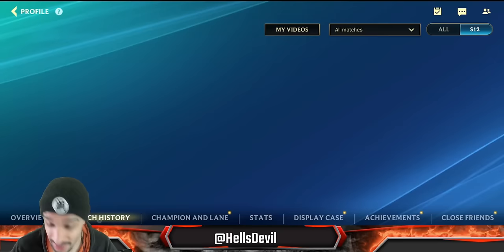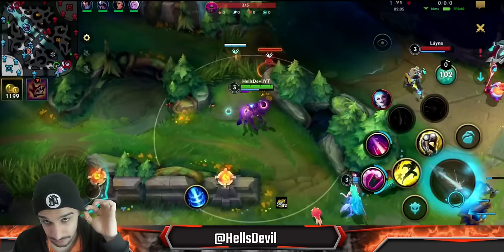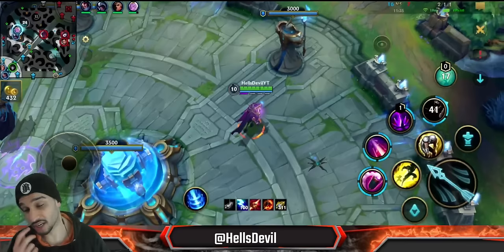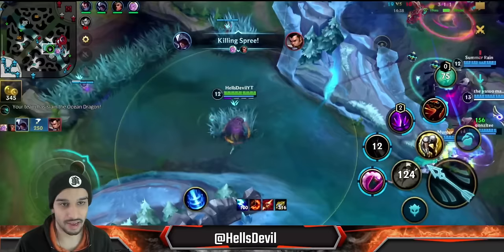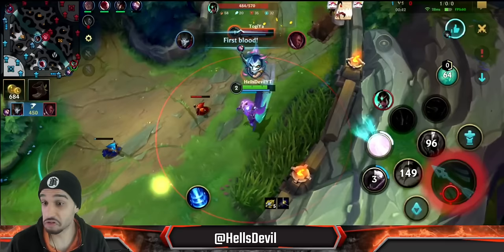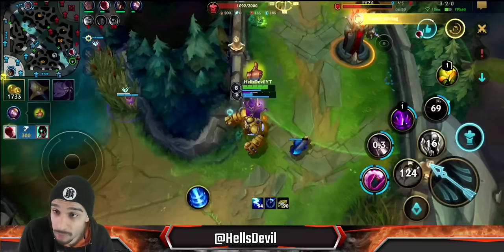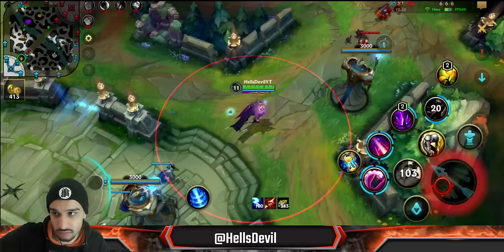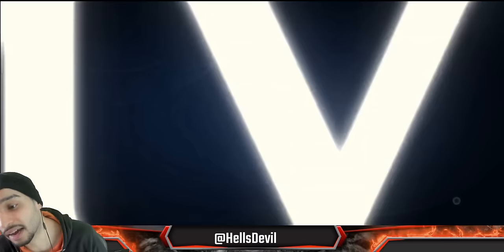*NEW* BROKEN JHIN BUILD! (71% WINRATE) | Challenger Jhin Gameplay | Guide & Build | WILD RIFT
Jhin Wild Rift Gameplay

Intro: 0:00
Build and Runes: 0:33
Game 1: 4:28
Game 2: 25:06

League Of Legends Wild Rift Jhin Gameplay
Jhin Wild Rift Gameplay and Guide